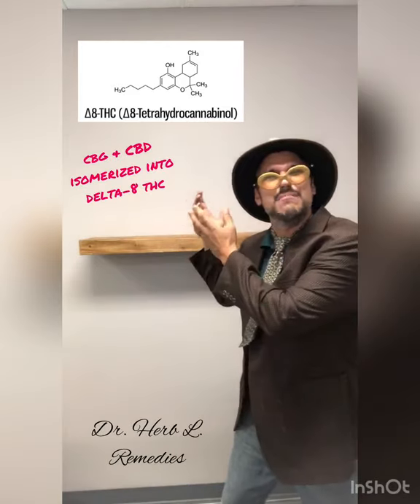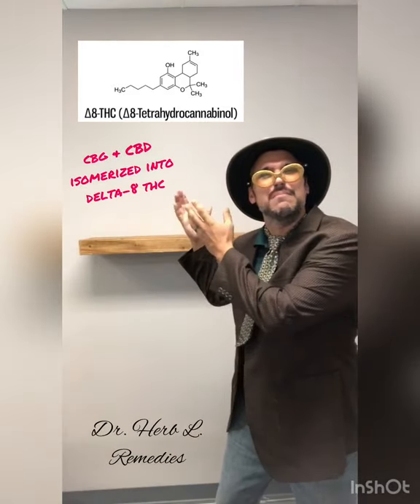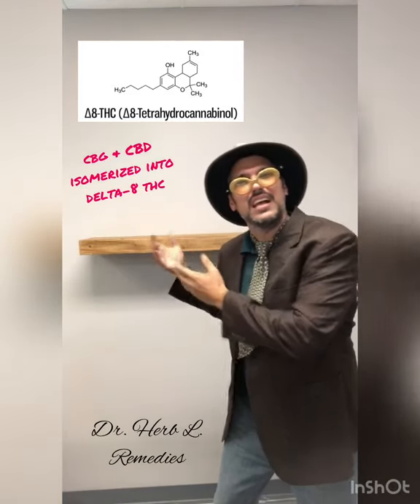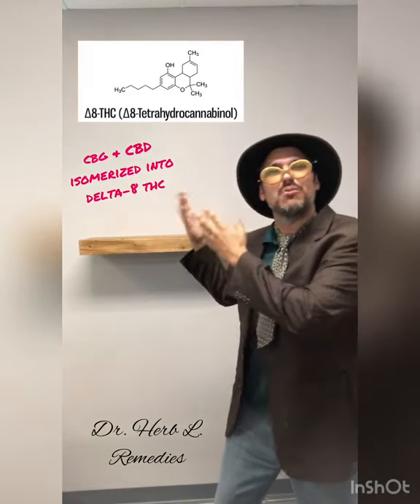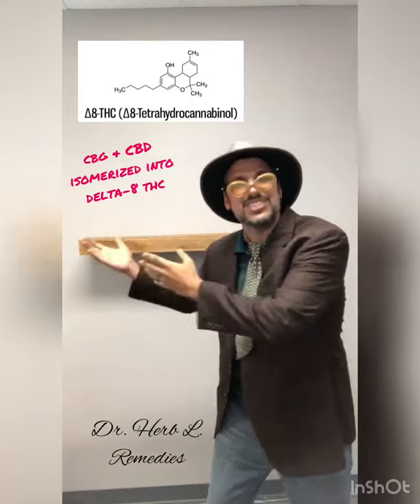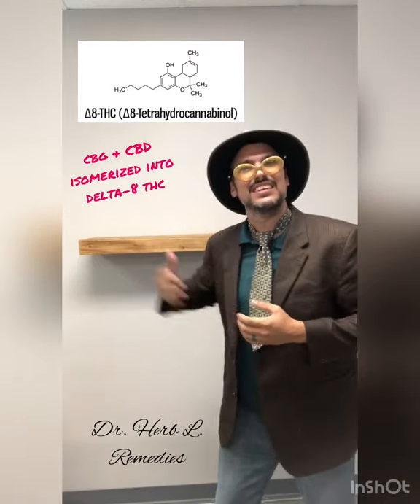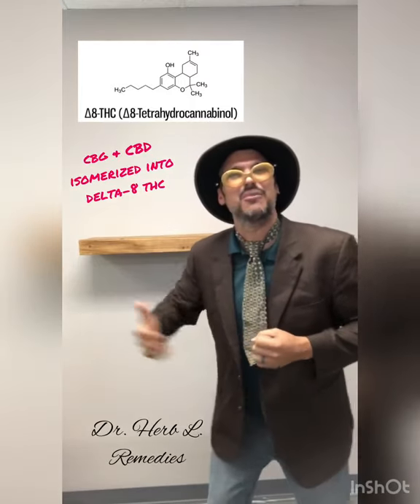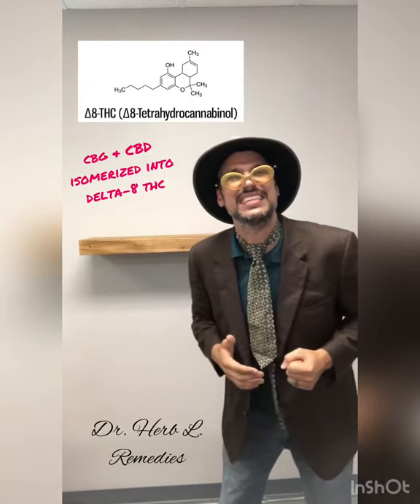Dr. Herb L. Redemdies explains Isomerization.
What is Delta-8? What is isomerization? Dr. Herb L. Redemdies explains...